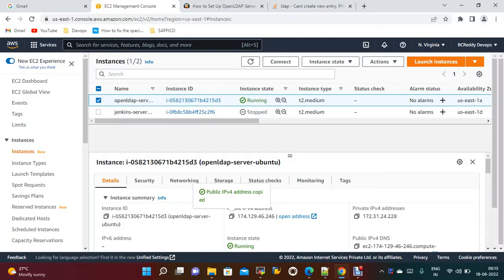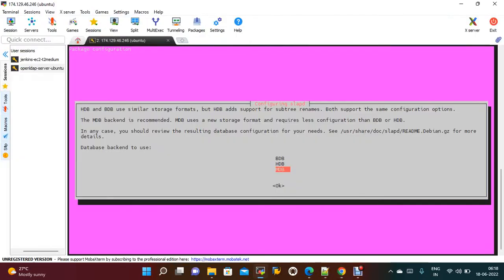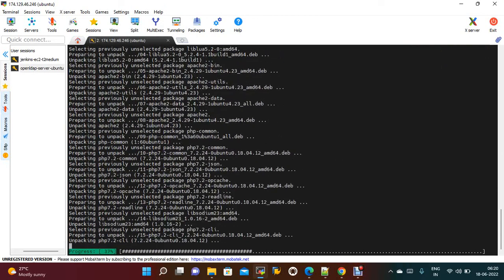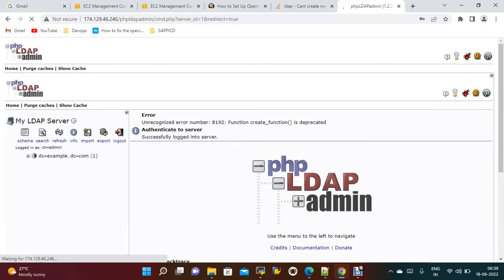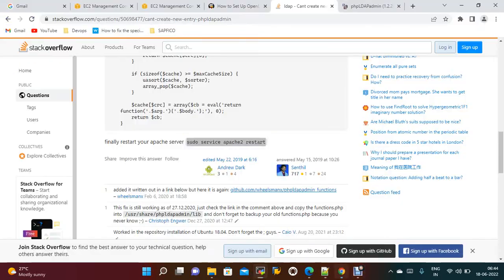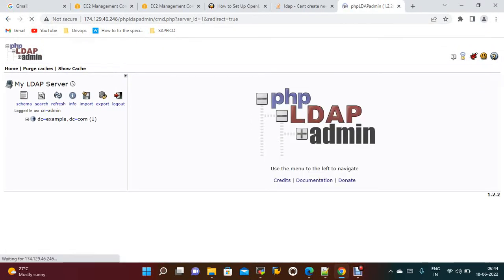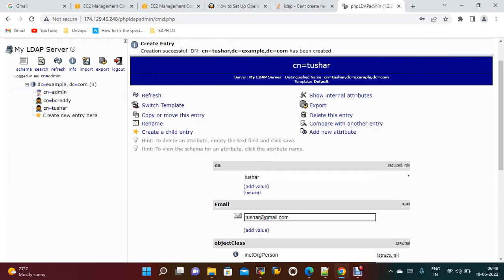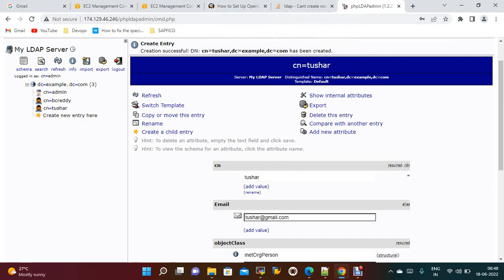Install and Configure OpenLDAP server in Ubuntu || LDAP configuration and LDAP authentication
In this video we discussed how to install open ldap server in ubuntu machine and how to create users and how to resolve the errors and how to access the ldap application in browser .